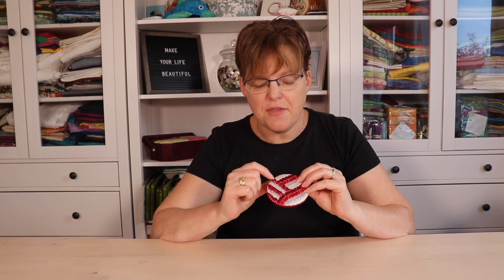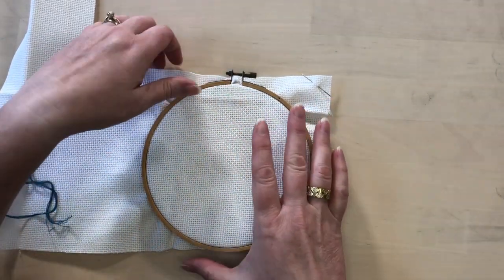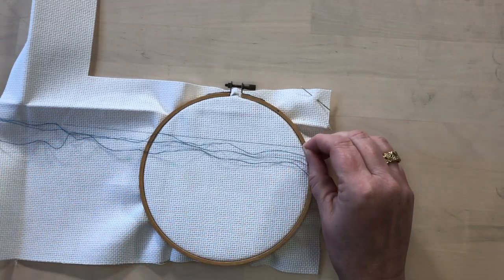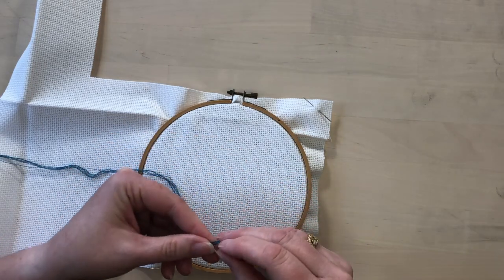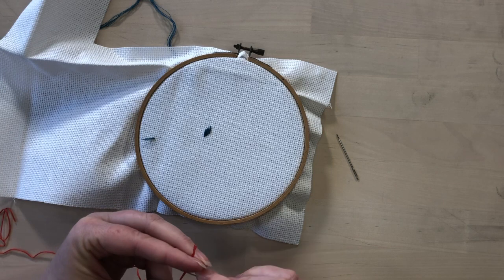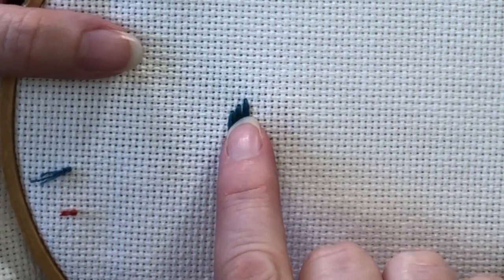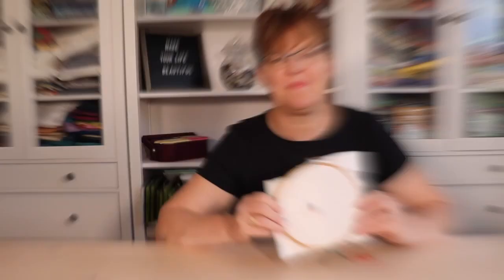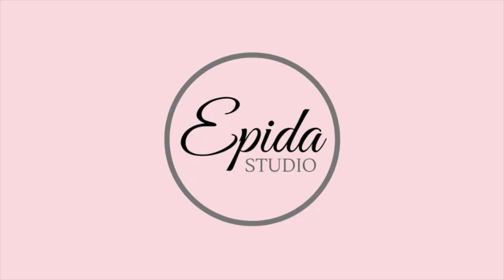Stitching bargello embroidery on Aida cloth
Aida cloth and embroidery floss are non-traditional materials for stitching bargello, but they are a great option. These tips will help you get a better result.

Chapters
0:00 introduction
1:25 use and embroidery hoop
1:50 separate the strands of floss
4:15 use a laying tool